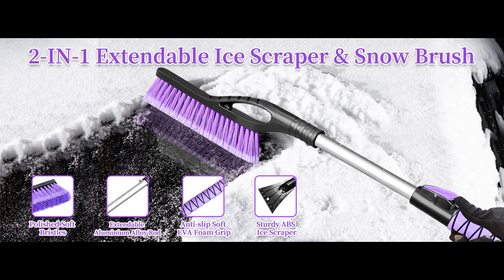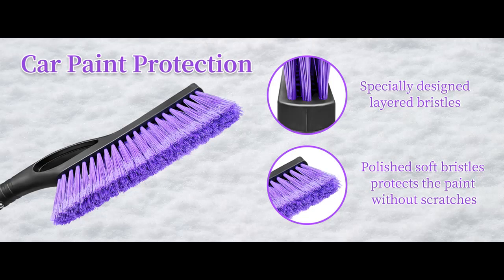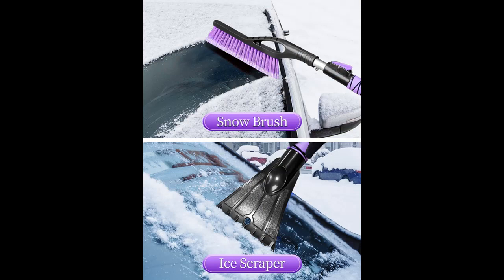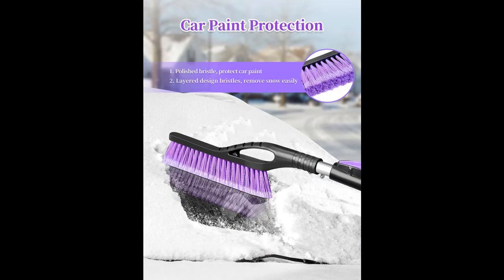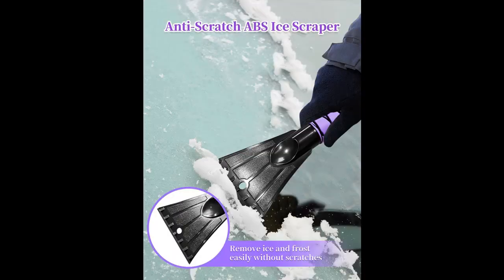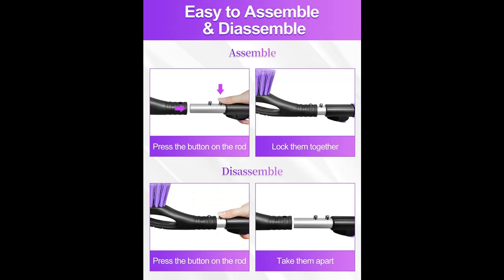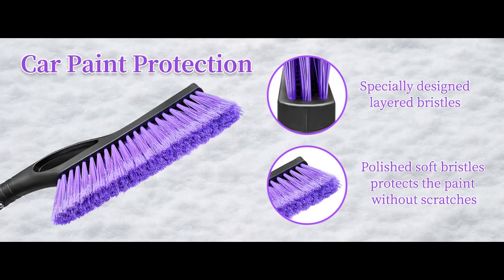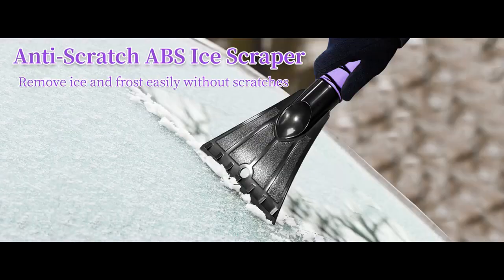HEEYA Ice Scraper and Brush for Car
Information for making decisions| HEEYA Ice Scraper and Brush for Car, Extendable Snow Brush and Ice Scraper for Car Windshield Window, Car Snow Scraper and Brush with Foam Grip for SUV Truck Automobile Vehicle - 1pcs

HEEYA Ice Scraper and Brush for Car, Extendable Snow Brush and Ice Scraper for Car Windshield Window, Car Snow Scraper and Brush with Foam Grip for SUV Truck Automobile Vehicle - 1pcs